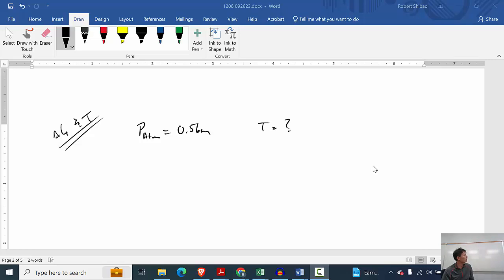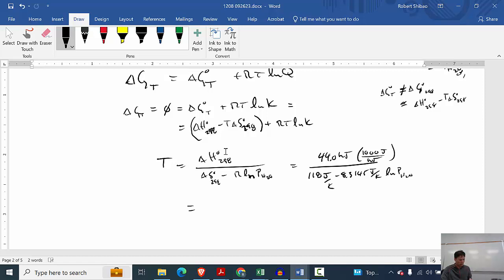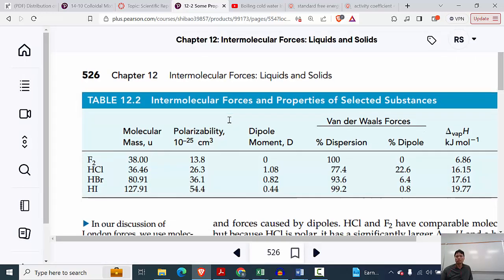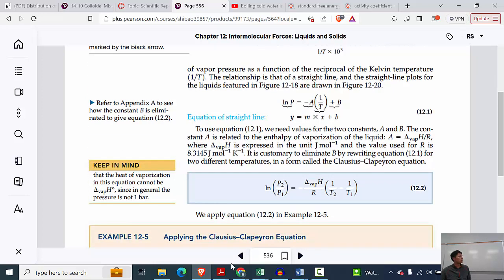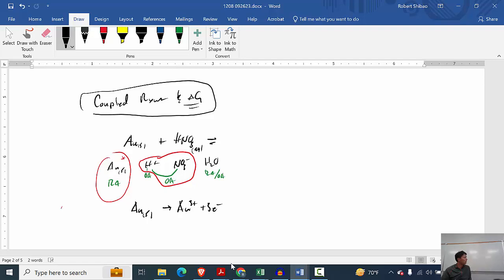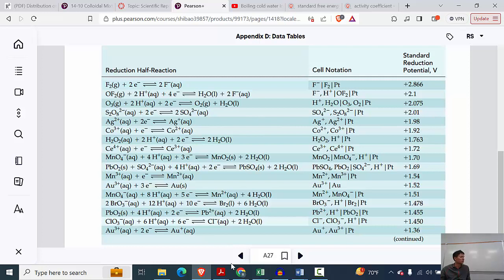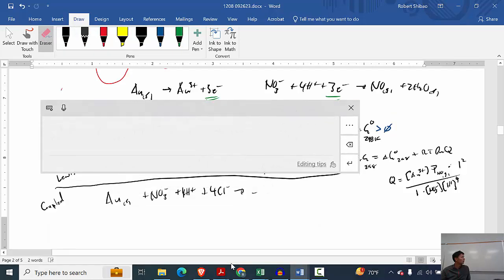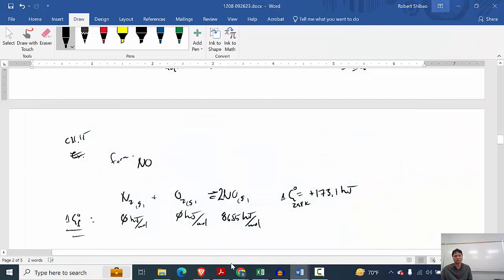Chem 1B 1208 092623 B